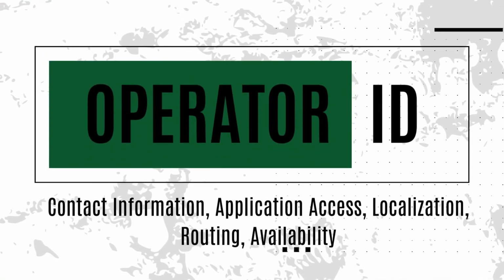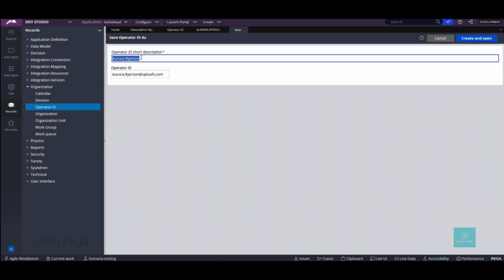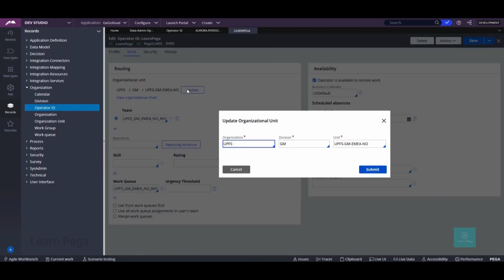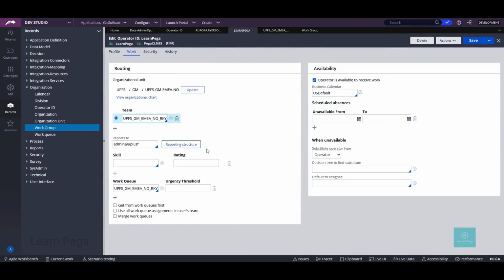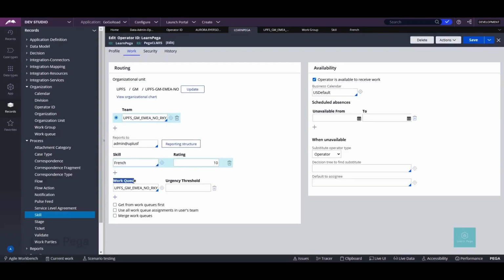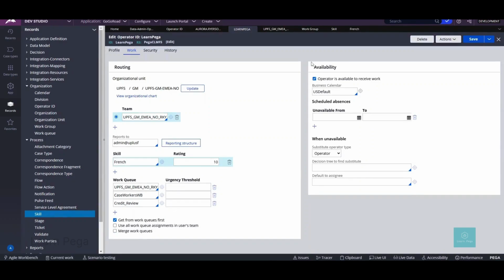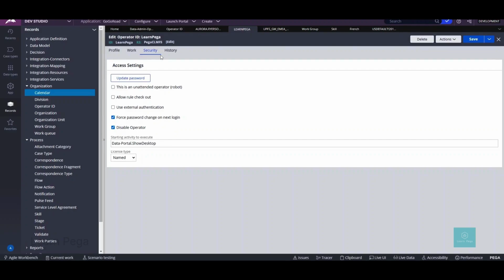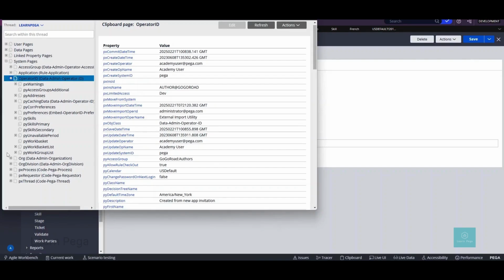Functionalities of Operator ID in Pega | Learn Pega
Hello everyone! In this video, I'll be showing you how to create an operator ID and main functionalities we may need such as localization, routing and availability.